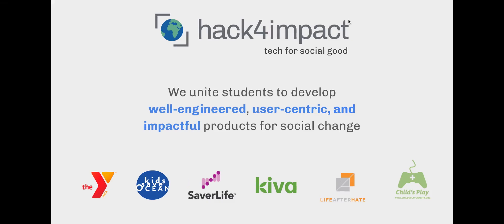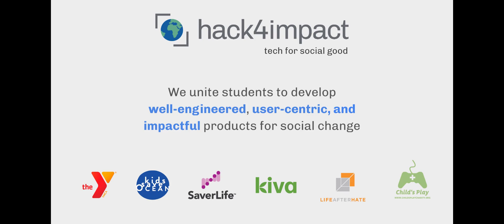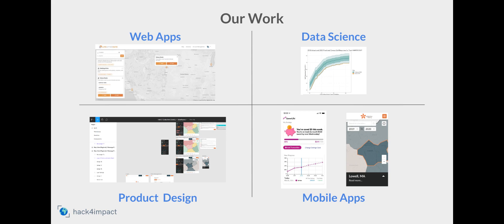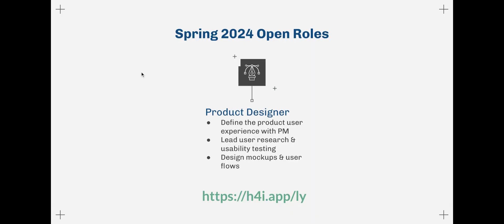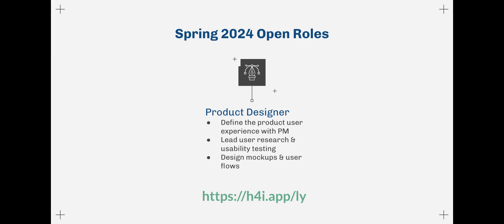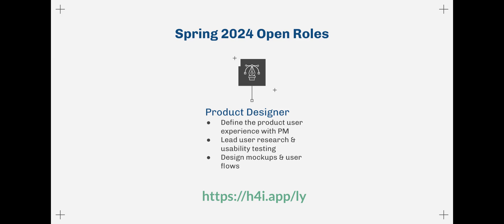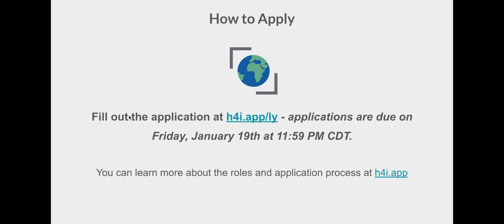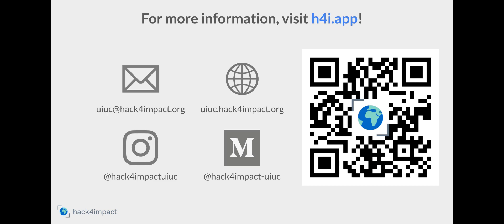[Sp 24] Hack4Impact Recruitment Video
Learn more about Hack4Impact and how you can get involved! Applications are due Friday, January 19th at 11:59 PM CDT.